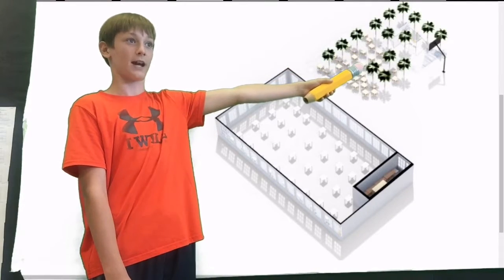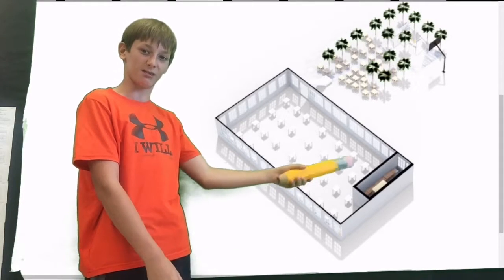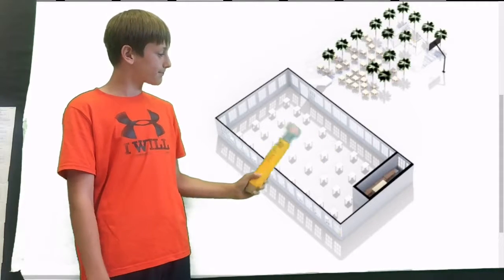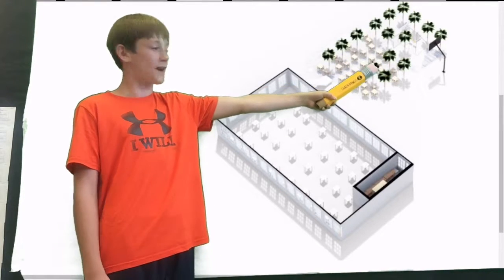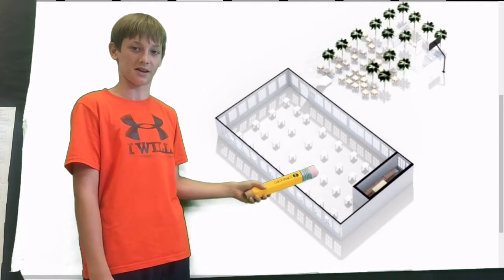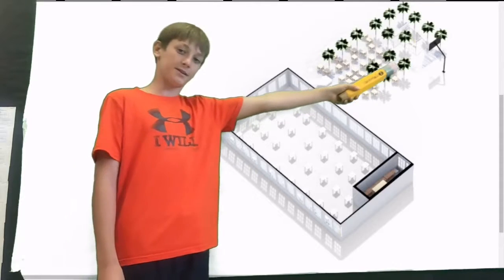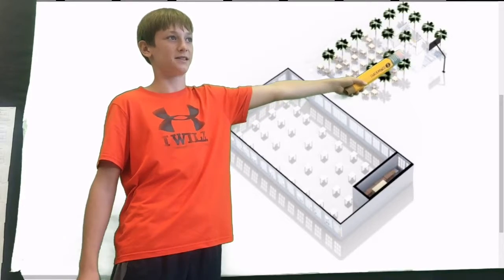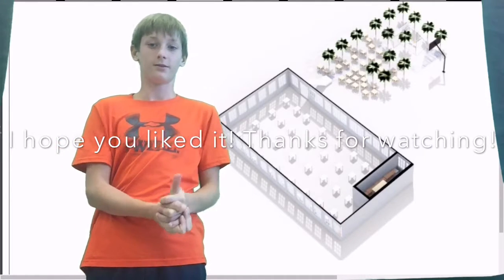igeekschooldesign Cafeteria Remodel By: Sam Weaver